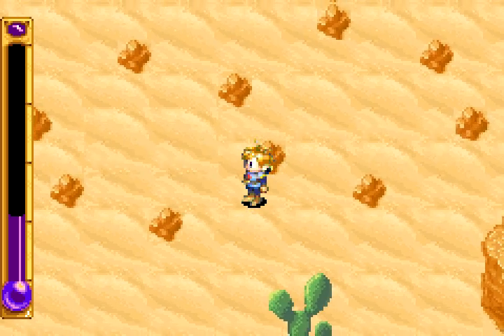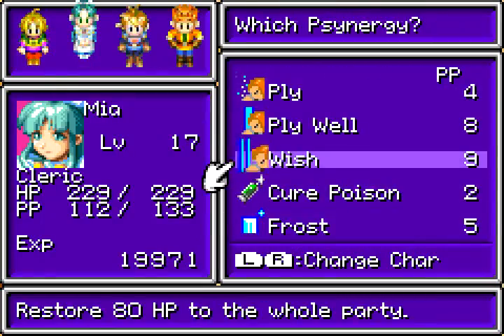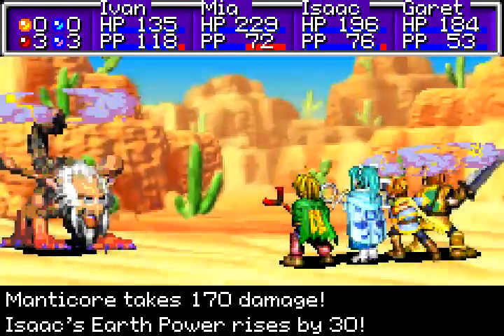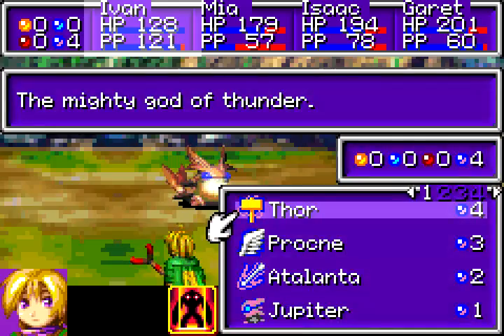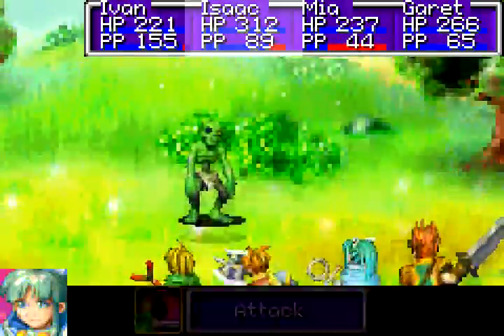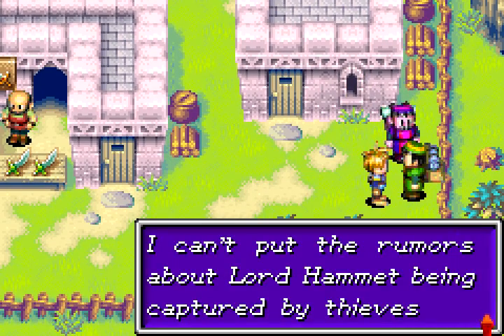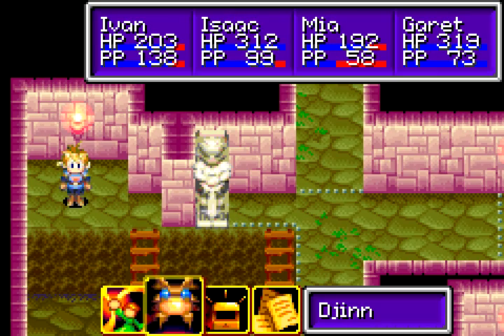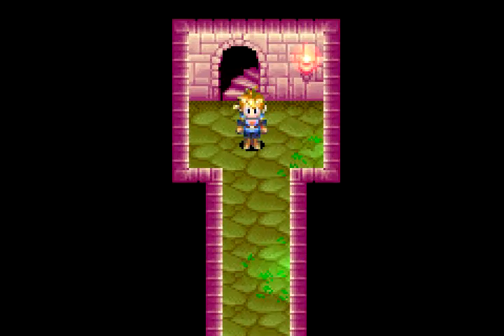Let's Play Golden Sun 25 - Thor, God of Jupiter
Hello and welcome to more Golden Sun! In this episode we finish off the Evil Desert, Slay the manticore, and go on a Djinn catching spree!

But of course, all that pails in comparison to the summoning of that greatest of god: THOR!